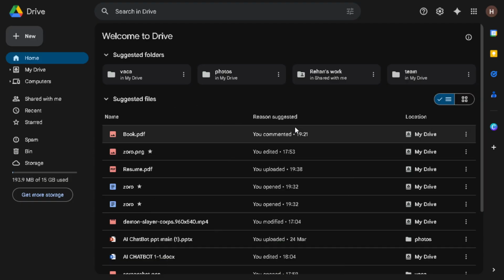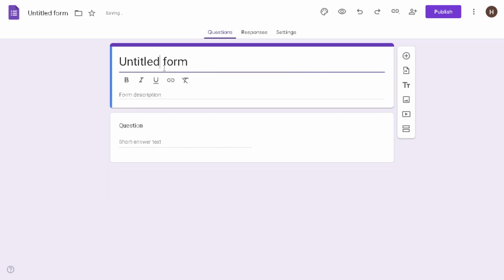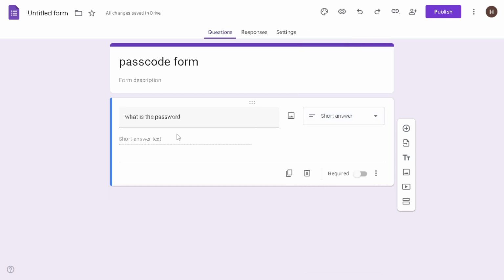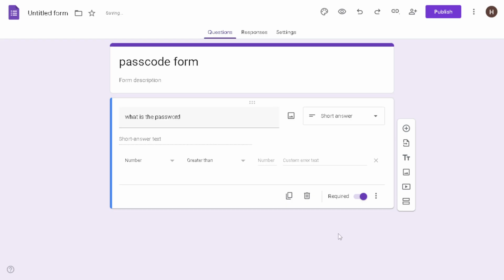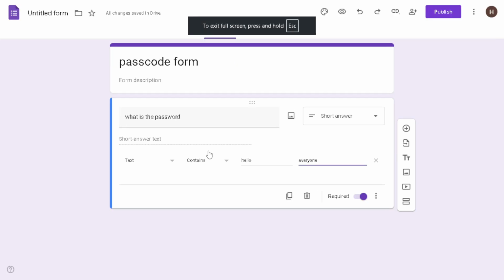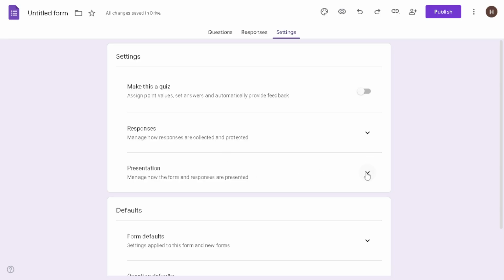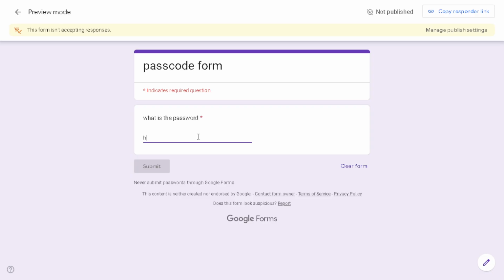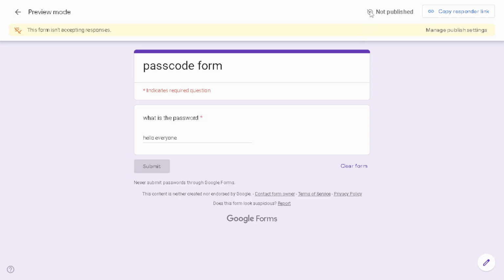How to Set Passcode on Your Google Drive, Docs and Sheets Files via Extensions (2026 Guide)